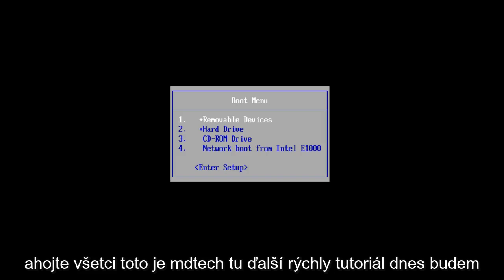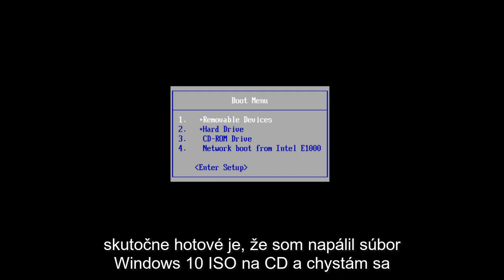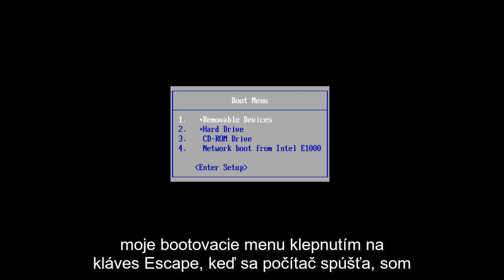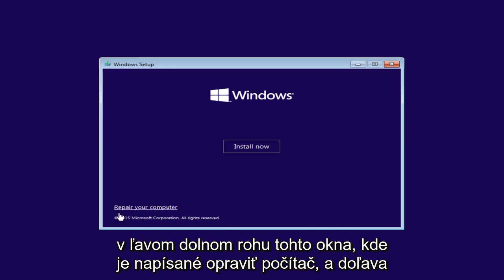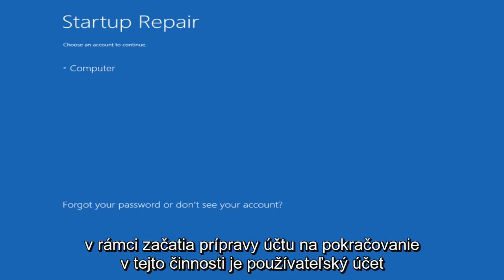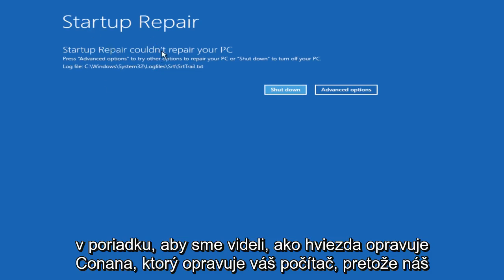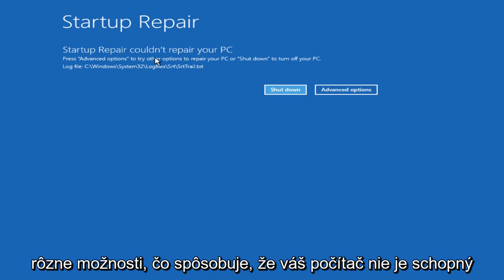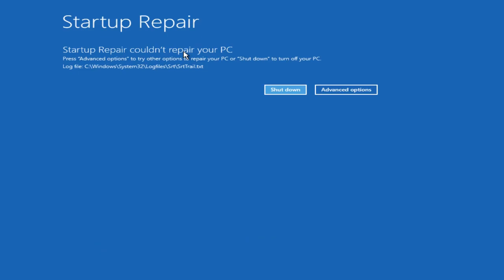Opravte bežné problémy so spustením systému Windows 10 pomocou opravy pri spustení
Ako opraviť problémy so spustením systému Windows 10.

Práve ste nainštalovali nový program? Vodič? Modrá obrazovka alebo čierna obrazovka smrti? Nekonečný reštart alebo reštart? A teraz sa vám nemusí podariť zaviesť systém Windows 10. Toto video bude zamerané na tých, ktorí nemôžu zaviesť systém Windows 10 a spustiť ich a vyriešiť tento problém.

Tento výukový program sa bude týkať počítačov, notebookov, stolových počítačov a tabletov s operačným systémom Windows 10 (Home, Professional, Enterprise, Education) od všetkých podporovaných výrobcov hardvéru, ako sú Dell, HP, Acer, Asus, Toshiba, Lenovo a Samsung) .

Používatelia, ktorí po inovácii čelia problémom so zavedením, môžu vyskúšať spustenie počítača do núdzového režimu systému Windows 10 pomocou niekoľkých jednoduchých metód, ktoré sú uvedené nižšie:

Pokročilé možnosti spustenia

Krok 1: Kliknite pravým tlačidlom myši na tlačidlo Štart a pohybujte myšou po položke Vypnúť alebo odhlásiť sa, čím získate množstvo možností napájania.

Krok 2: Stlačte a podržte kláves Shift a potom kliknite na položku Reštartovať. Počkajte, kým sa počítač reštartuje a vstúpi na obrazovku Rozšírené možnosti.

Prípadne môžete získať prístup k rozšíreným možnostiam prostredníctvom aplikácie Nastavenia (kláves Windows + I) a potom prejsť na položku Aktualizácia a zabezpečenie - Obnova. V tejto chvíli by sa na obrazovke mala objaviť obrazovka Rozšírené spustenie nasledovaná možnosťou Reštartovať teraz. Stačí kliknúť.

Krok 3: Váš počítač sa teraz zavedie na obrazovku s voliteľnými doplnkami, ako je to znázornené nižšie. Ak chcete pokračovať, stačí kliknúť na položku Riešenie problémov.

Krok 4: Kliknite na položku Rozšírené možnosti - Nastavenia spustenia a potom stlačte tlačidlo Reštartovať.

Krok 5: Nechajte počítač automaticky naštartovať na inú obrazovku Nastavenia spustenia, s množstvom možností spustenia uvedených spolu s výberovým číslom. Stačí stlačiť kláves „4“ alebo „F4“ na klávesnici, aby sa spustil reštart do bezpečného režimu. Môžete tiež bootovať v núdzovom režime so sieťou stlačením klávesov „5“ alebo „F5“.

Nástroj na konfiguráciu systému

Krok 1: Kliknite pravým tlačidlom myši na tlačidlo Štart a vyberte príkaz Spustiť.

Krok 2: Do poľa Štart - Spustiť zadajte msconfig a stlačte kláves Enter.

Krok 3: Počkajte, kým sa nespustí Konfigurácia systému, potom prejdite na kartu Zavádzanie a v časti Možnosti spustenia začiarknite políčko Bezpečné spustenie. Zaistite tiež, aby bola ako čiastková možnosť vybratá možnosť Minimálne. Okrem toho môžete povoliť možnosť Sieť, ak chcete udržiavať sieťové pripojenie v núdzovom režime.

Krok 4: Po výbere požadovaných možností stlačte tlačidlo OK alebo Použiť a reštartujte počítač. Váš počítač by sa mal teraz spustiť priamo v núdzovom režime.

Problémy, ktorým sa venuje tento návod:
- problém so spustením systému Windows 10
- Windows 10 problém so spustením opraviť
- Problém so spustením systému Windows 10 po aktualizácii
- Oprava spustenia systému Windows 10
- Windows 10 sa nespúšťa
- Windows 10 neodpovedá
- Windows 10 nefunguje
- Windows 10 nefunguje správne